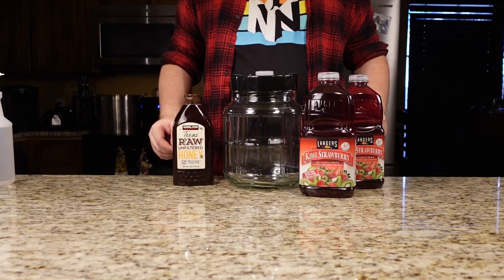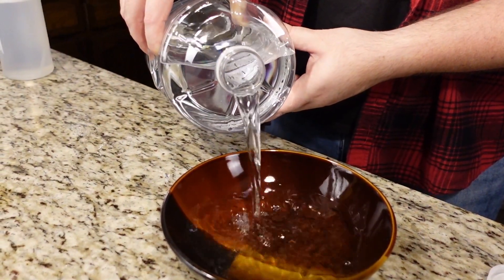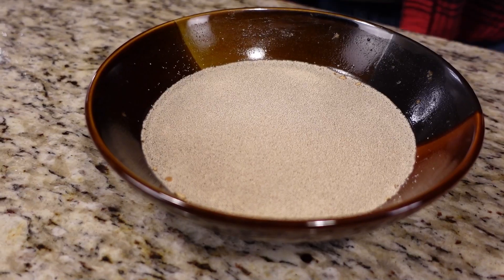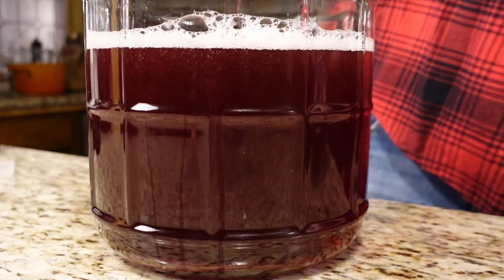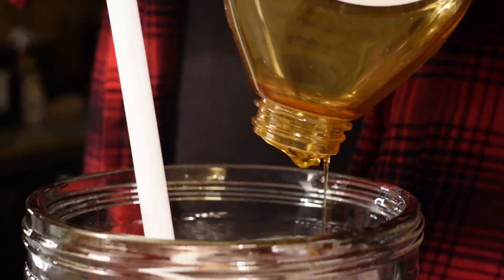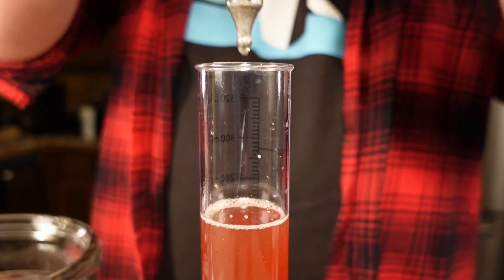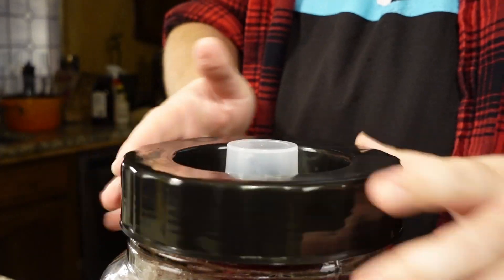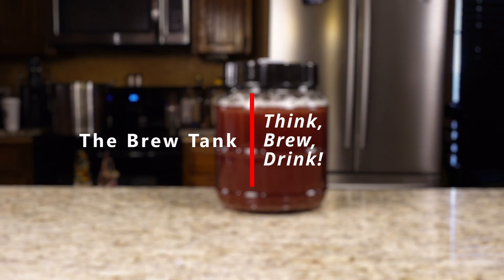Strawberry Kiwi Melomel | Quick n' Simple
It's been awhile and I'm back with a quick n' simple strawberry kiwi melomel.  Sorry for the Hiatus!  Given covid, family emergencies, and helping my mom and pop move to a new place it's been hectic, but I'm getting back into the groove again and if you're still around and wanting to make mead, I'm glad you're here!